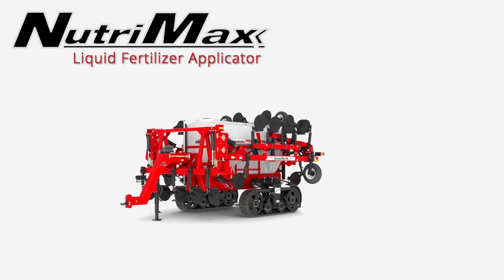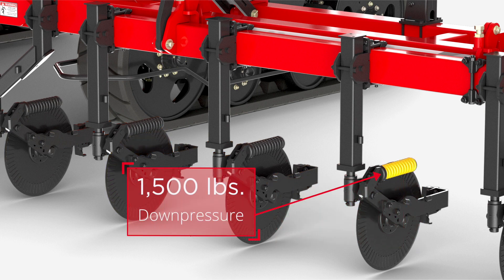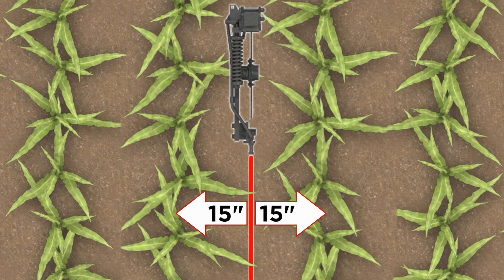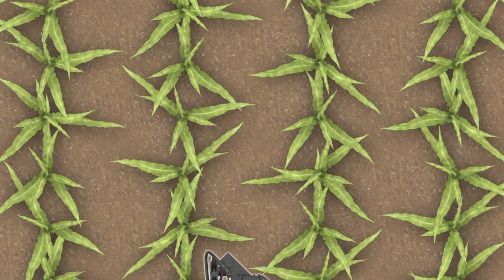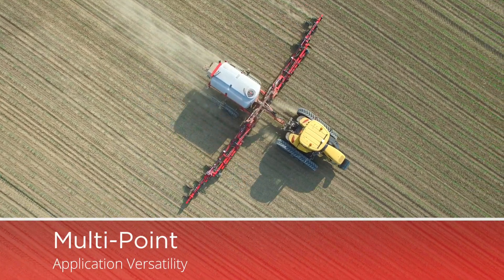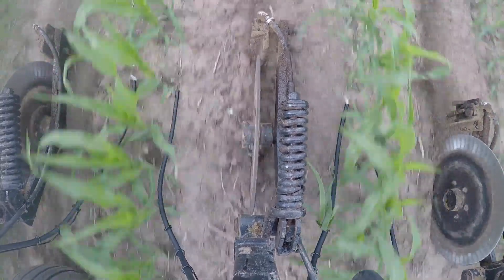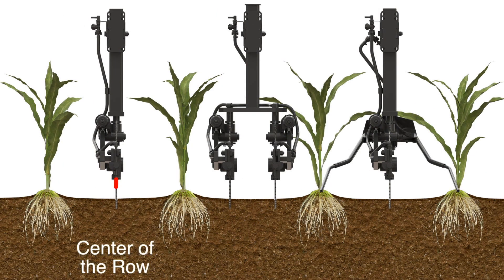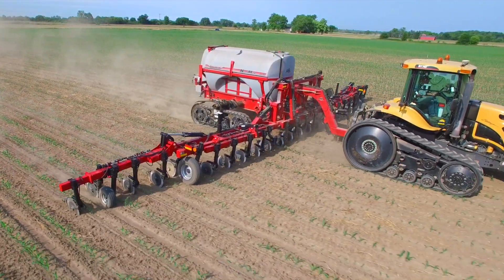Unverferth NutriMax Application Systems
Only the Unverferth NutriMax liquid fertilizer applicator offers growers 3 application systems that can meet individual preferences.

The standard Single-Coulter features a 20" blade, 6-bolt hub, 1,500 lbs. of down pressure, 1/2" thick injector mounting arm and your choice of an injector nozzle or knife.  This system injects nitrogen into the soil down the center of the row.  This coulter design is the heaviest in the industry!

The all-new  Unverferth  Double-Coulter system features 2 coulters per row, spaced 10" apart, for injecting nitrogen into the soil 33% closer to each row!

The innovative Unverferth Dual-Delivery system features a Single-Coulter with 2 drop hoses positioned on each side of the coulter for nitrogen application next to the plant roots and/or injected into the soil down the middle of the row.